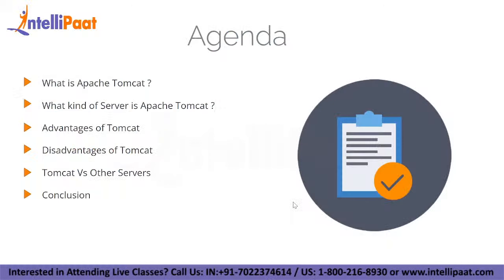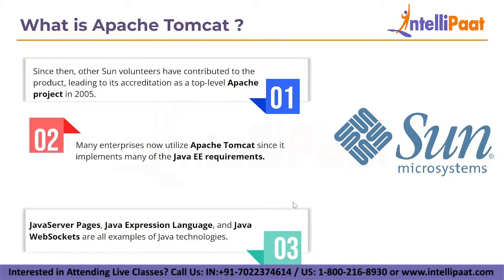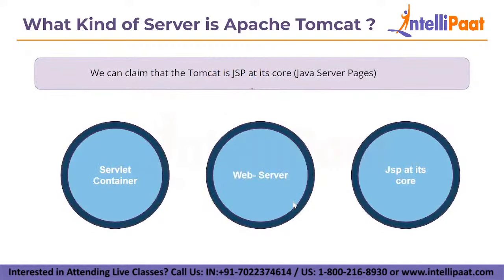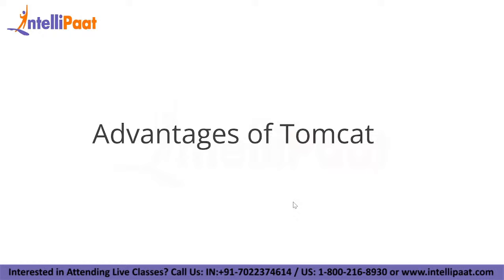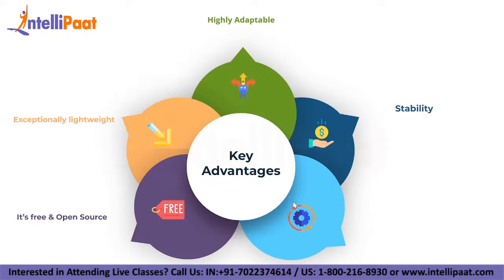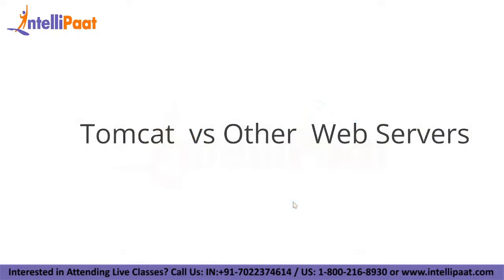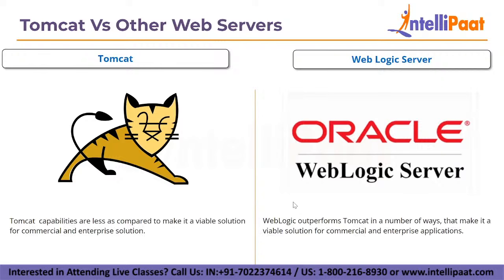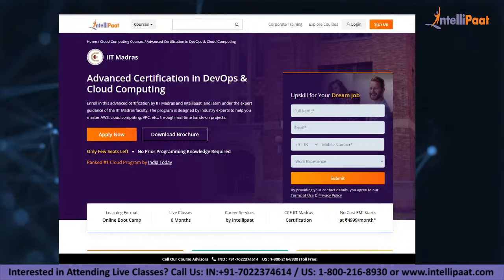Apache Tomcat | What Is Apache Tomcat | Apache Tomcat Server | Intellipaat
📰Interested to read about cloud computing? Please check a similar Blog

Why should you attend this Cloud computing session?
Today the transition to the Cloud is unstoppable and every enterprise is getting on the Cloud bandwagon. Due to this, there is a huge demand for qualified Cloud professionals. This Intellipaat Cloud computing live session is for those looking to make a career in the Cloud domain.

Are you looking for something more? Enroll in our cloud computing training & certification course and become a certified cloud professional It is a 147 hrs instructor-led training provided by Intellipaat which is completely aligned with industry standards and certification bodies.

Got any questions about cloud computing? Ask us in the comment section below.
Intellipaat Edge
1. 24*7 Life time Access & Support
2. Flexible Class Schedule
3. Job Assistance
4. Mentors with +14 yrs
5. Industry Oriented Course ware
6. Life time free Course Upgrade
Why is cloud computing important?

Cloud computing benefits are enormous. It is highly reliable, extremely cost-effective, and amazingly secure. The kind of service it boasts of makes it a wonderful option for the organizations to choose. The future of cloud computing is bright, so it is a must for a professional to learn cloud computing considering its kind of future.